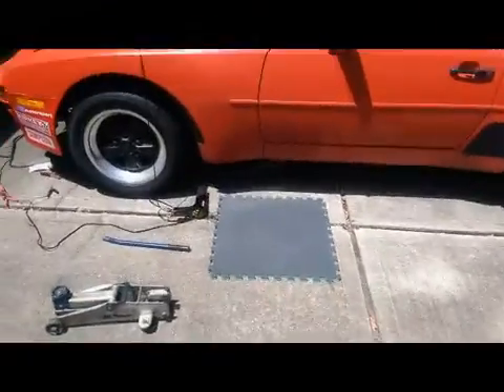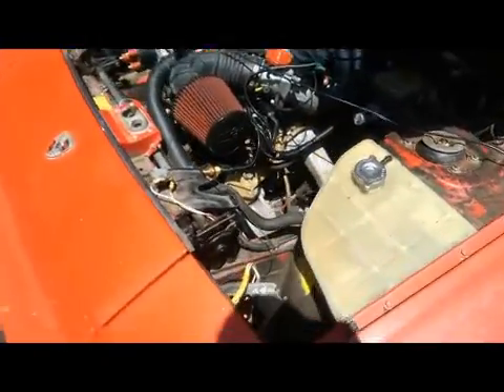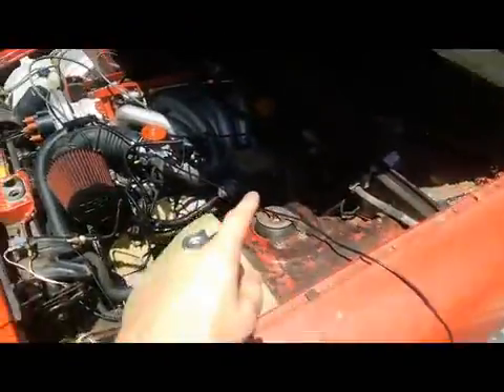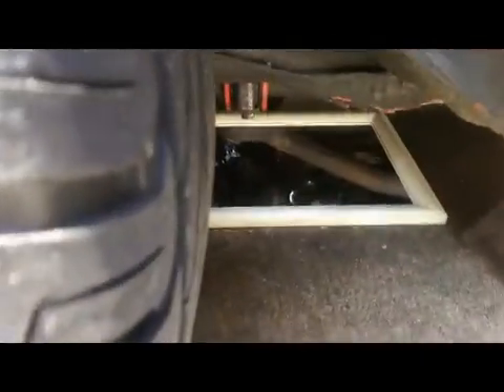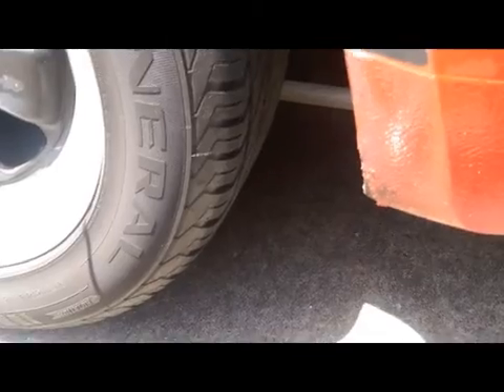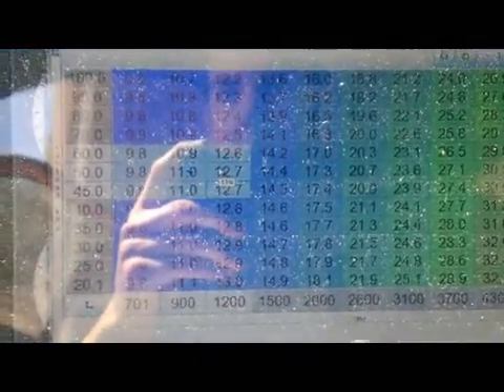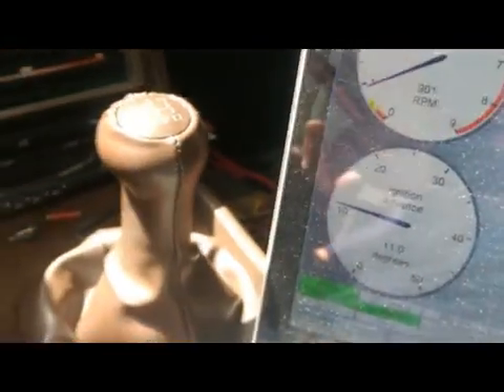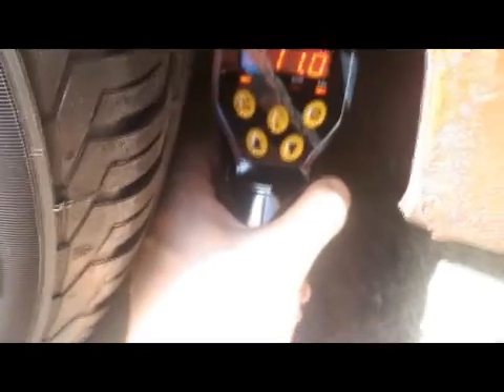Porsche 944 MicroSquirt - verifying ignition timing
Essential! How to do it with a timing light.